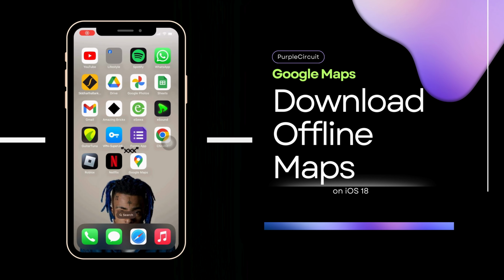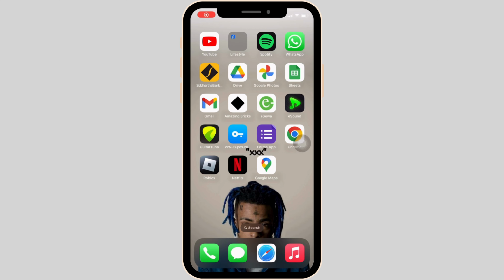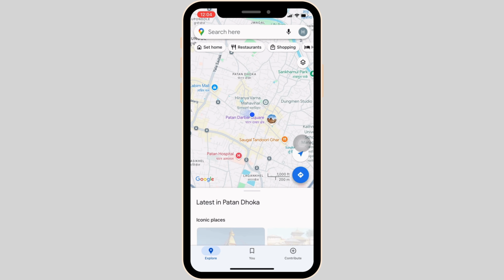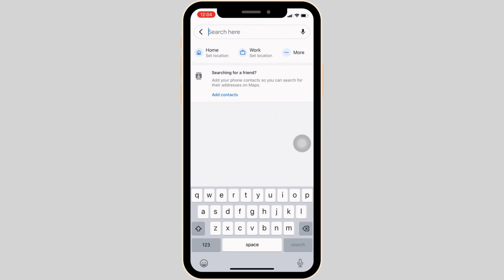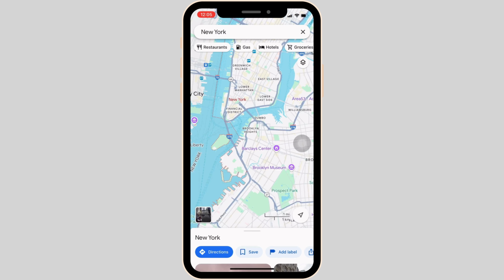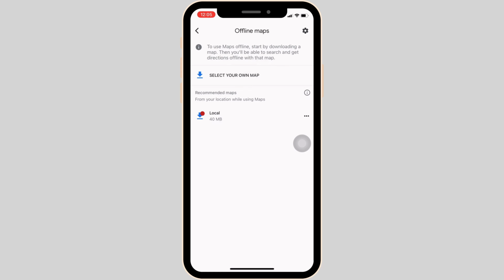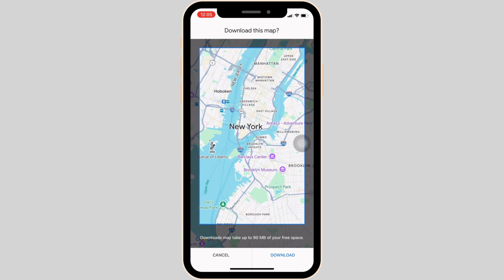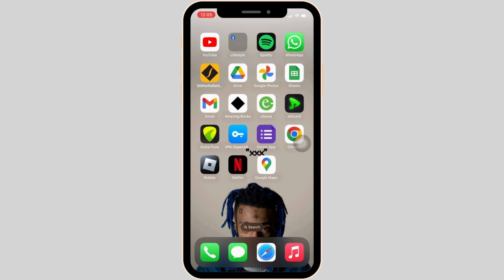How To Download Offline Google Maps On iPhone 2024! (Full Tutorial)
Want to use Google Maps offline on your iPhone in 2024? This full tutorial will show you how to download maps for offline use so you can navigate without an internet connection.

Timestamps:
00:00 - Introduction to Downloading Offline Google Maps
00:10 - Step-by-Step Guide to Downloading Google Maps for Offline Use on iPhone

Learn how to download specific regions on Google Maps, manage your offline maps, and access them when you have no data or Wi-Fi connection. Follow these steps to ensure you always have access to maps when you need them.